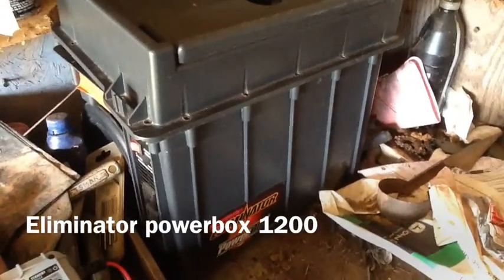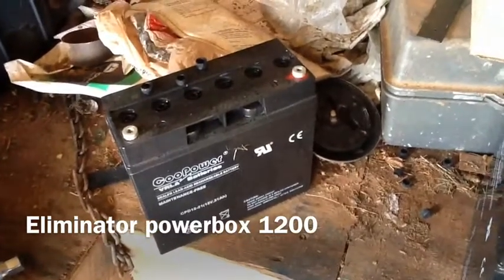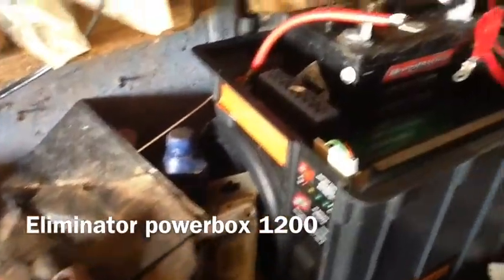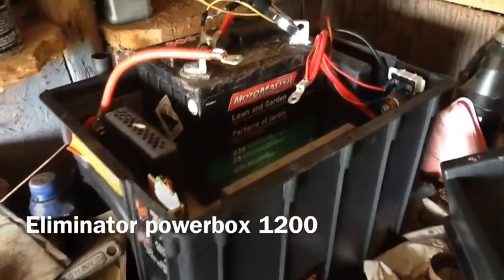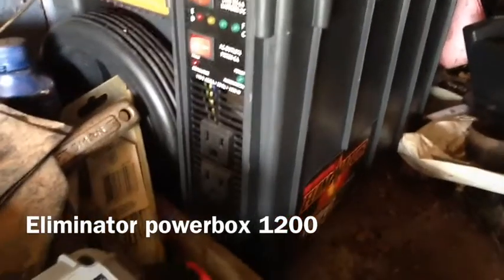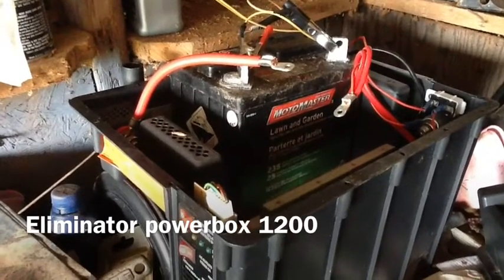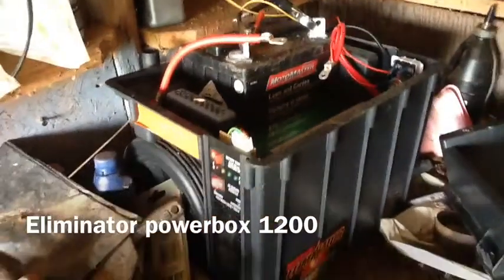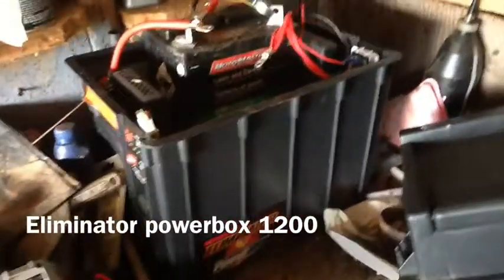AWESOME FIND: Eliminator POWERBOX 1200 Project - OFFGRID Generator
This is an old powerbox 1200 I got, for use as a home generator though battery powered. To see more of whats happening on the homestead, check out my blog .